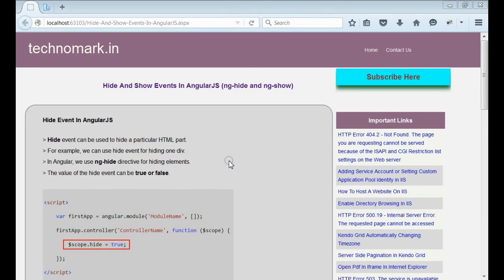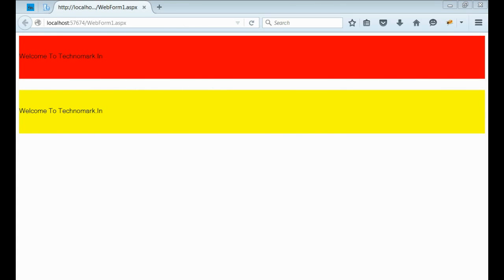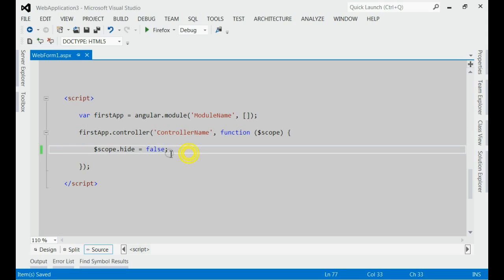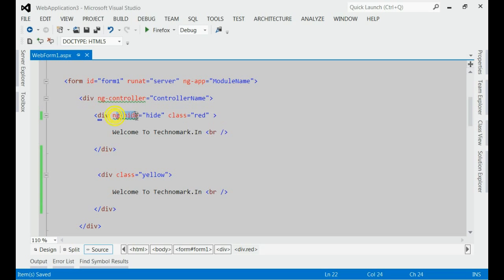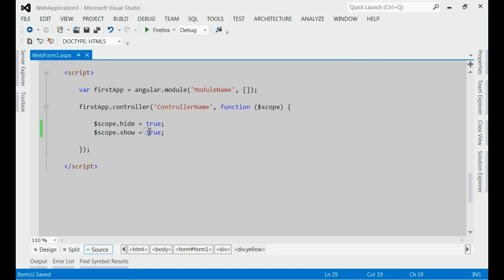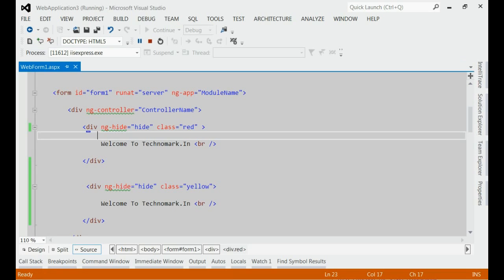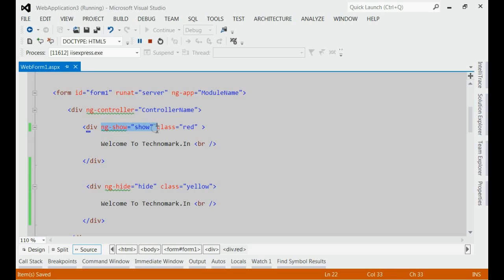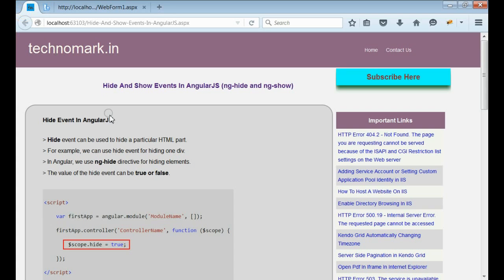Hide And Show Events In AngularJS ( ng-hide and ng-show In AngularJS )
for more information.

Complete steps is described in this video regarding Hide And Show Events In AngularJS ( ng-hide and ng-show In AngularJS )